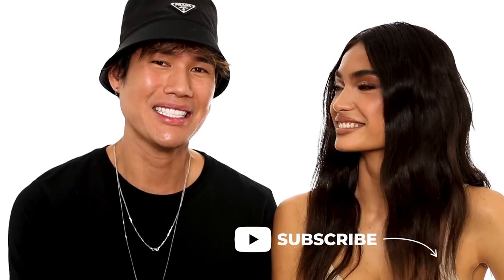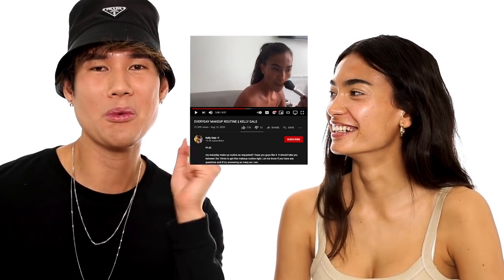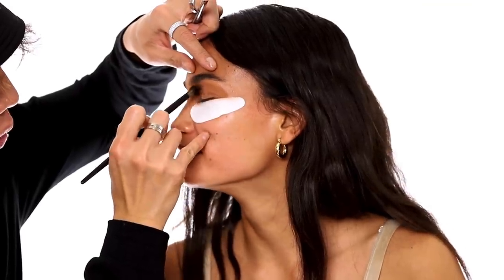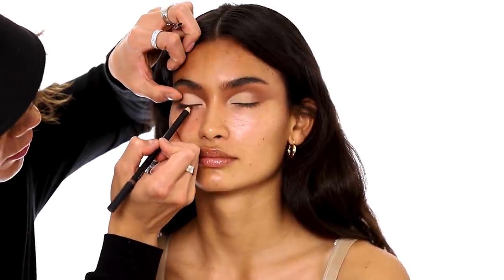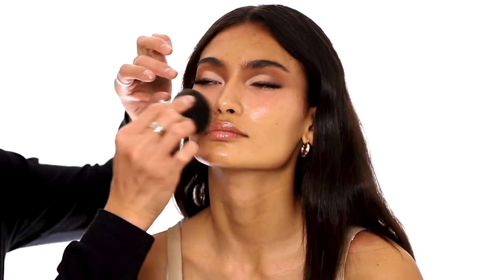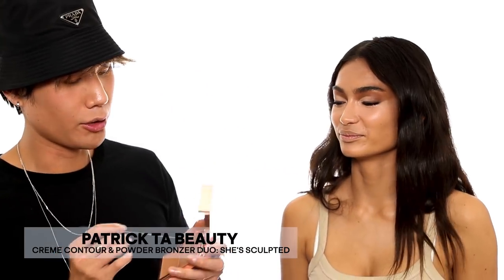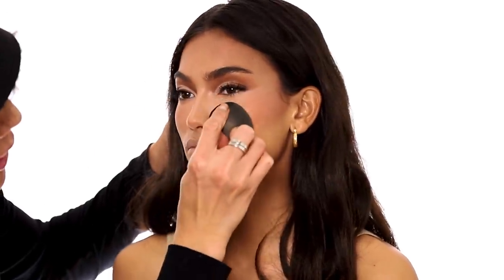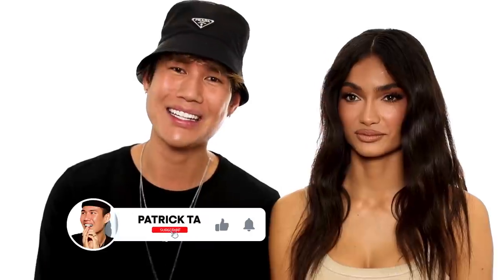90s Matte Bronze Makeup With Kelly Gale | Patrick Ta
TALENT:
Kelly Gale

ASSISTANT:
Ana Safazada

VIDEOGRAPHER:
Katt Montano

E.O.A. Productions

This post may contain affiliate links that at no additional cost to you, I may earn a small commission.This helps support the channel and allows us to continue to make videos like this. Thank you for your support!